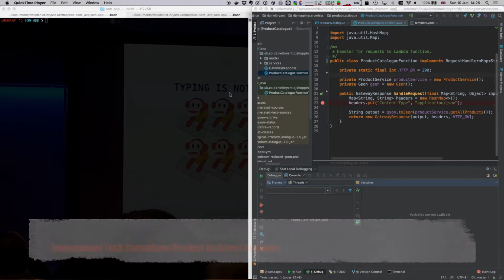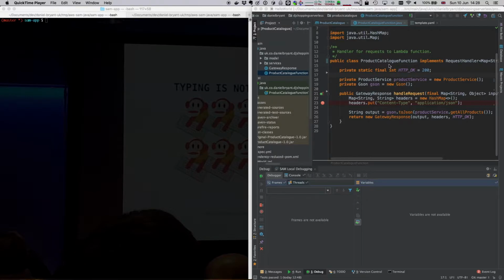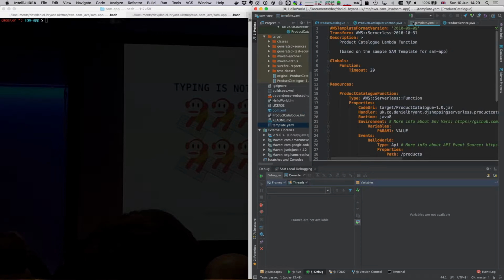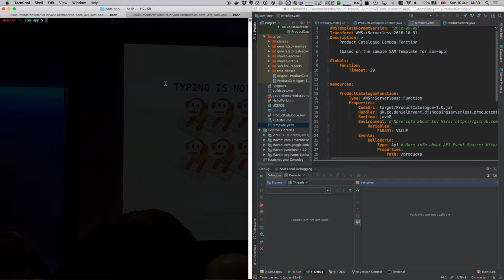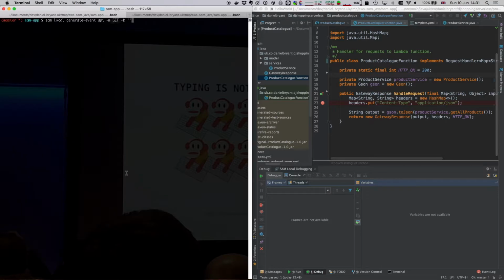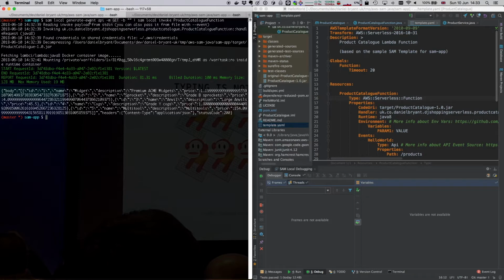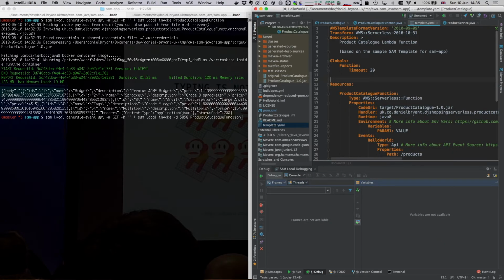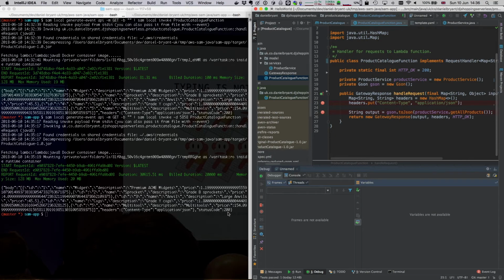Debugging Java AWS Lambda Functions with SAM Local and IntelliJ IDEA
A brief video in which I explain how I'm debugging locally a Java AWS Lambda function using AWS SAM Local and IntelliJ IDEA.